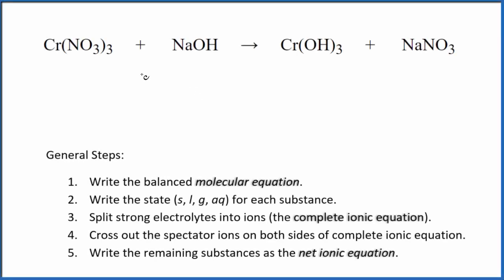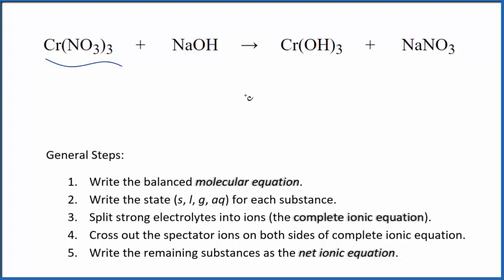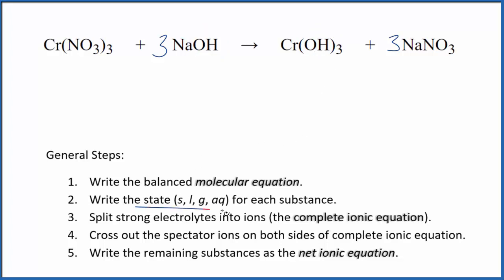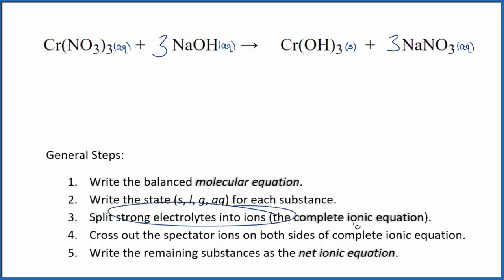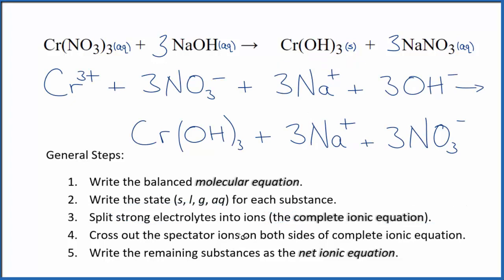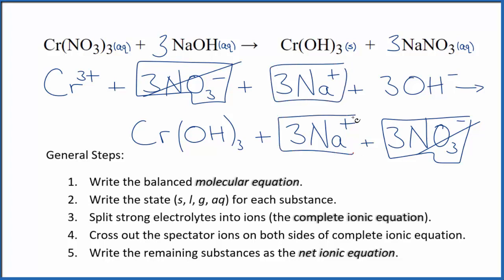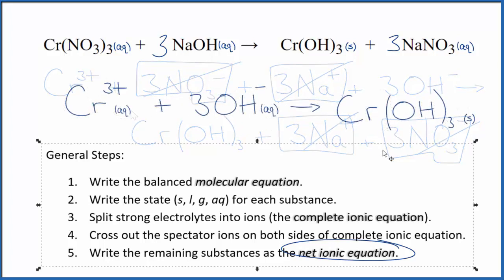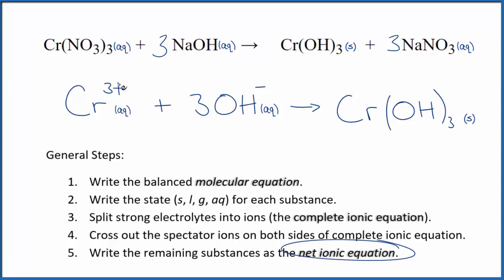How to Write the Net Ionic Equation for Cr(NO3)3 + NaOH = Cr(OH)3 + NaNO3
There are three main steps for writing the net ionic equation for Cr(NO3)3 + NaOH = Cr(OH)3 + NaNO3 (Chromium nitrate + Sodium hydroxide). First, we balance the molecular equation. Second, we write the states and break the soluble ionic compounds into their ions (these are the strong electrolytes with an (aq) after them). Finally, we cross out any spectator ions. These are the ions that appear on both sides of the ionic equation.

Important Skills

More Practice

General Steps:

1. Write the balanced molecular equation.
2. Write the state (s, l, g, aq) for each substance.
3. Split soluble compounds into ions (the complete ionic equation).
4. Cross out the spectator ions on both sides of complete ionic equation.
5. Write the remaining substances as the net ionic equation.